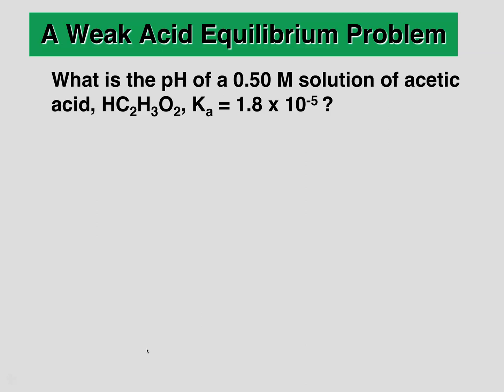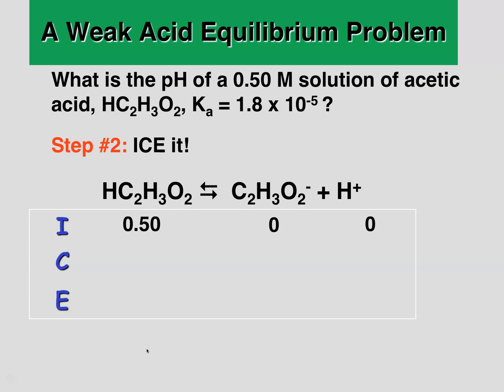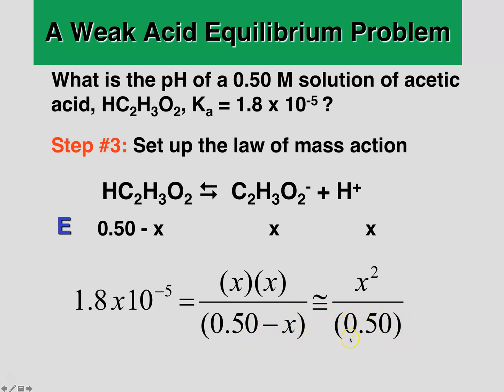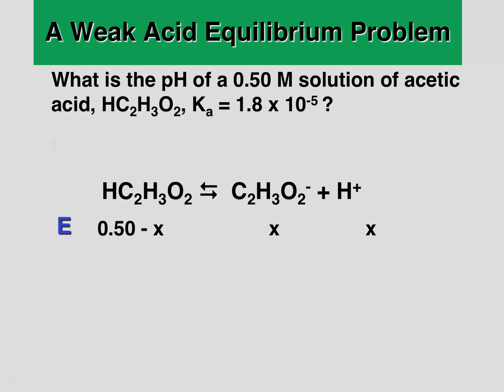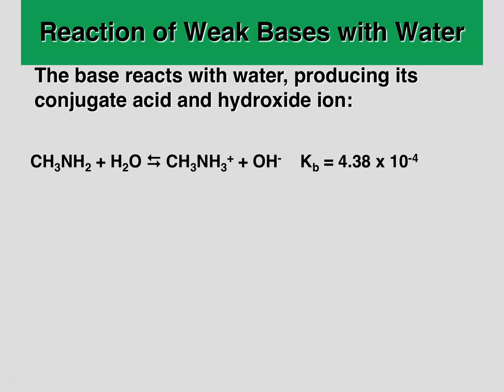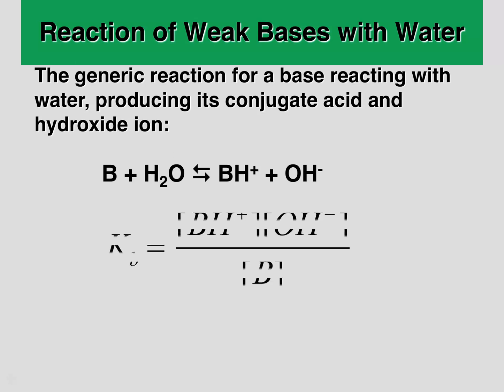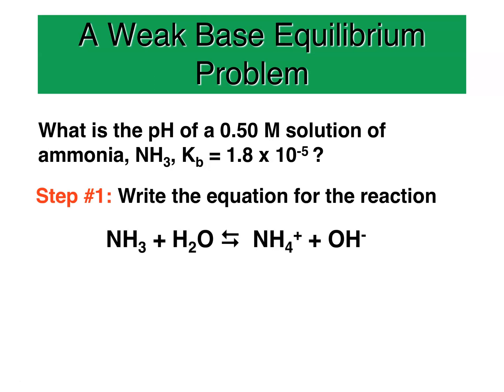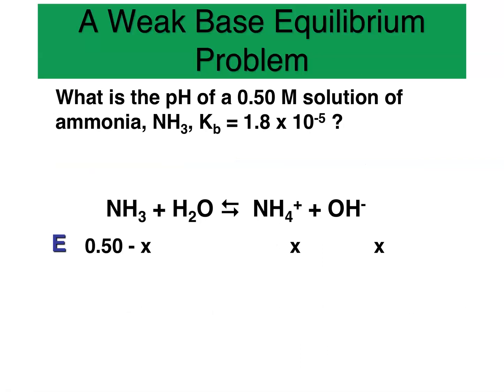N38 Acid Base Weak